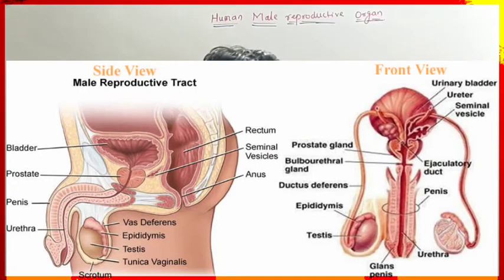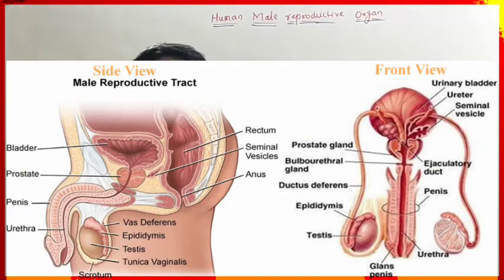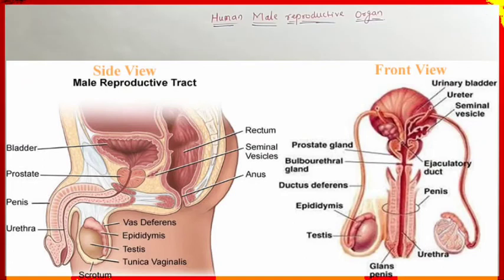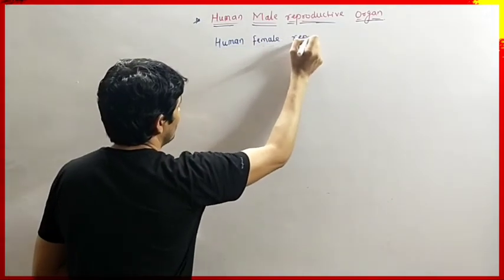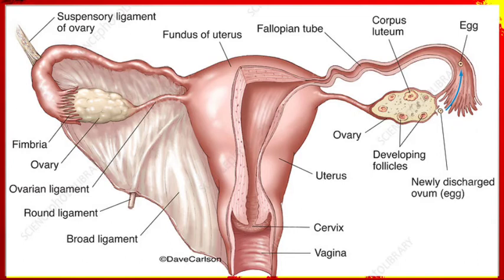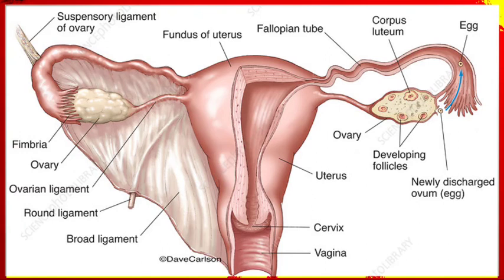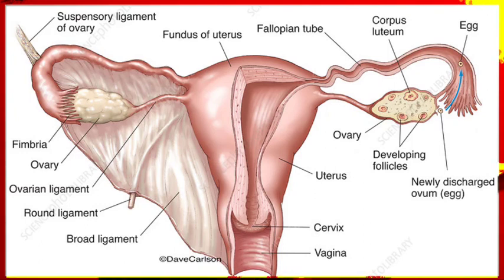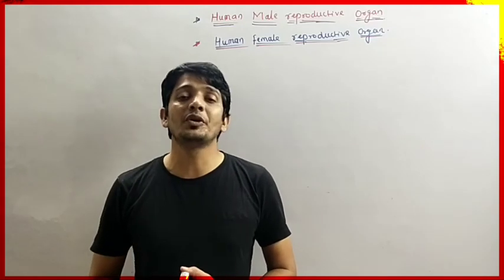Class-X Science -2 || Sexual Reproduction in animals || Human Male & Female reproductive Organ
Class 10
Science & Technology
Chap -3 Life processes in living Organism Part 2
Sexual reproduction in animals || Human Male & Female reproductive Organ
Hemant Sir.